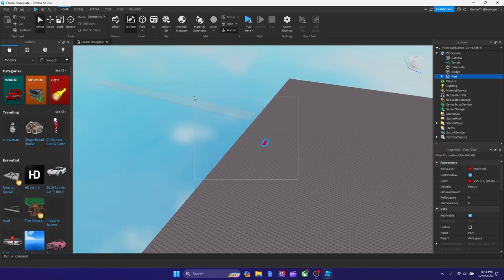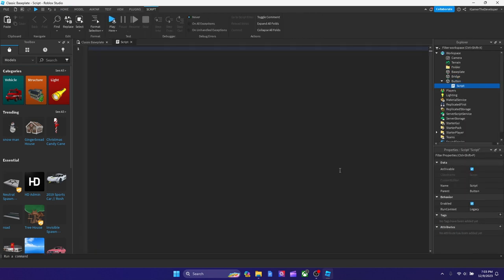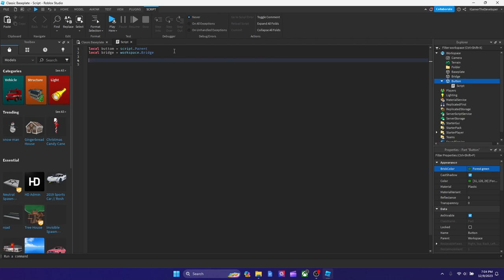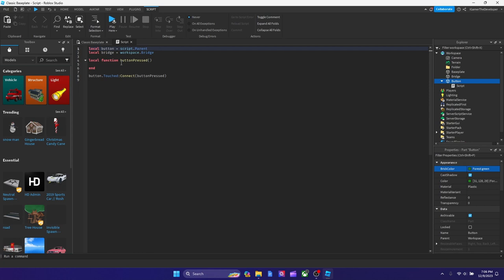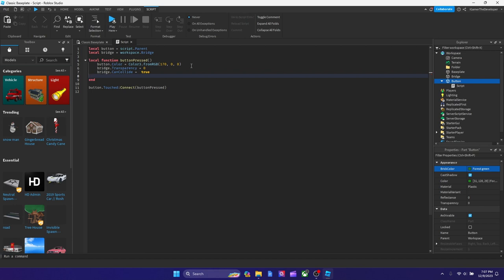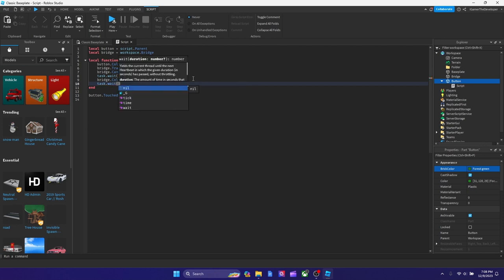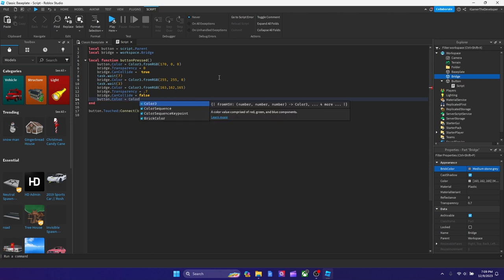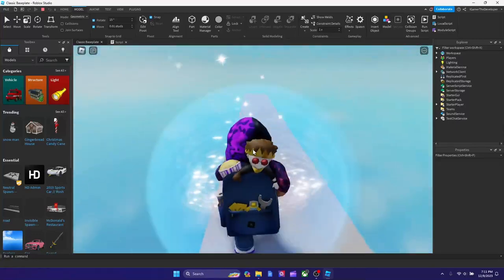How To MAKE a Button That Activates a Bridge Temporarily In Roblox Studio Using a Script!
In this tutorial today, I will show you guys how to make a bridge that gets activated by a button in Roblox Studio by using a function. The button can be put anywhere in the game and you could also customize how long you want the bridge to last for before it disappears. However, you could reactivate the bridge by touching the button.